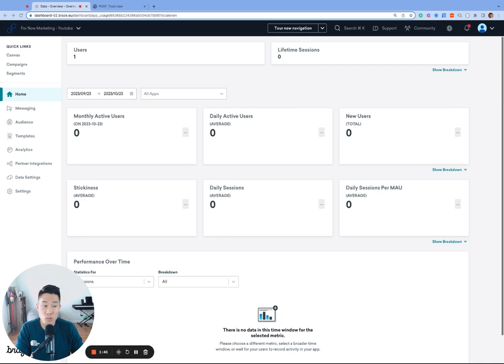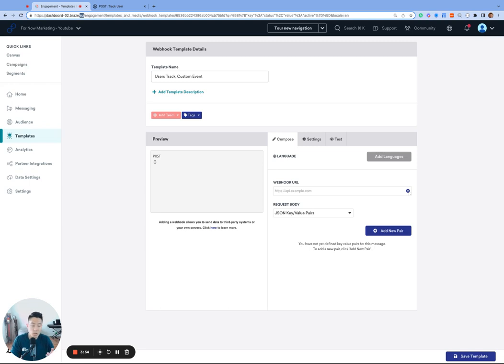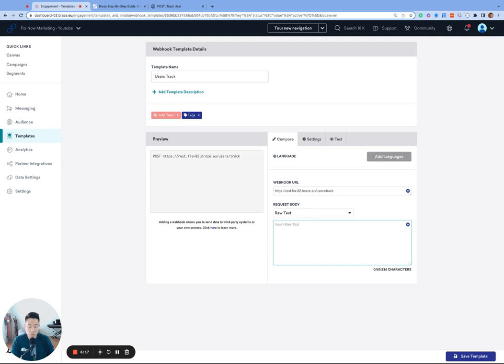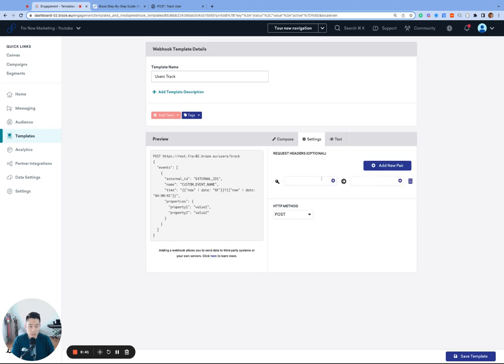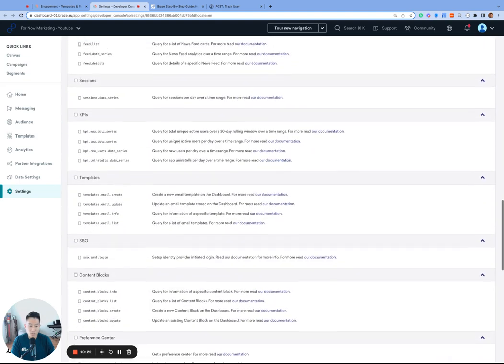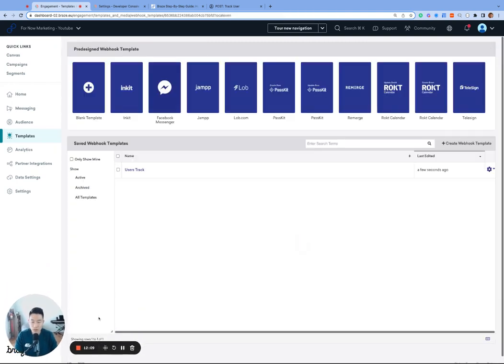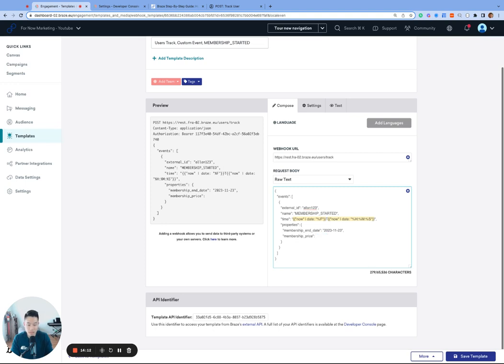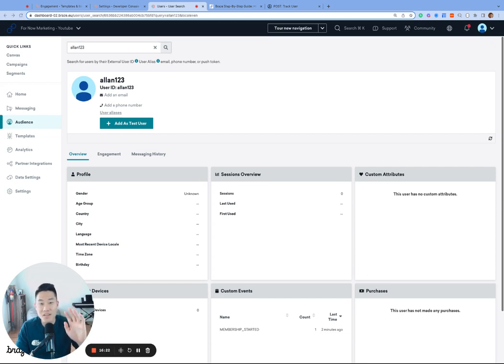Braze Tutorial: How To Use A Webhook To Log Test Custom Events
No more submitting engineering tickets or going deep inside your mobile app and entering a dummy credit card info to log a test custom event. As technical marketers, we get it done ourselves! 💪🏻

We will be creating a Custom Event Webhook Template so we can log any custom event to any user profile, anytime we want, which will be tremendously helpful when we need to QA our Braze setup.

Webhook URLs:
***NOTE***: I noticed the URLs get cut off in youtube descriptions. The last two URLs are not cut off; the others are structured exactly like them. Just complete "/users/track" at the end of each link.

Request Body template:
  "events": [
      "external_id": "EXTERNAL_ID",
      "name": "CUSTOM_EVENT_NAME",
      "time": "{{"now" | date: "%F"}}T{{"now" | date: "%H:%M:%S"}}",
      "properties": {
        "property1": "value1",
        "property2": "value2"